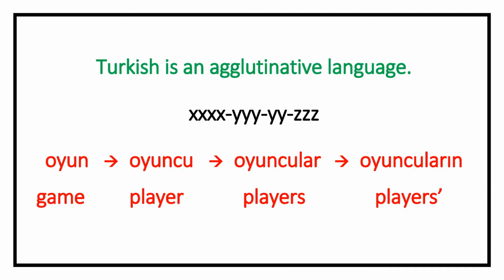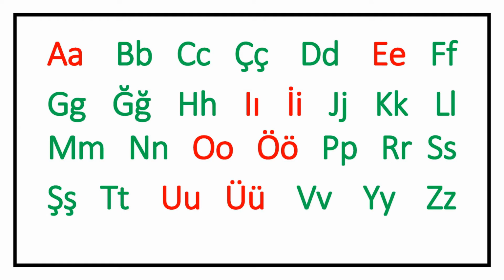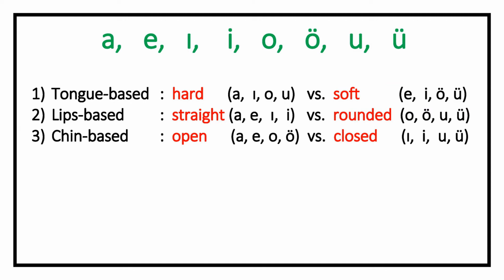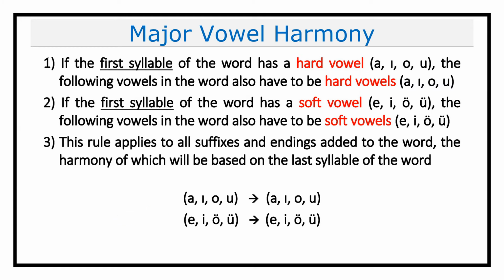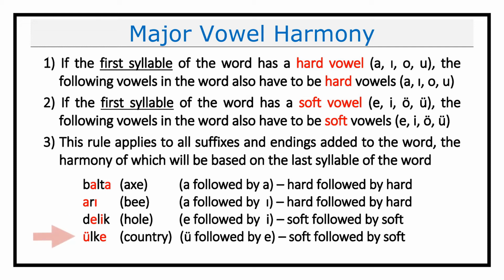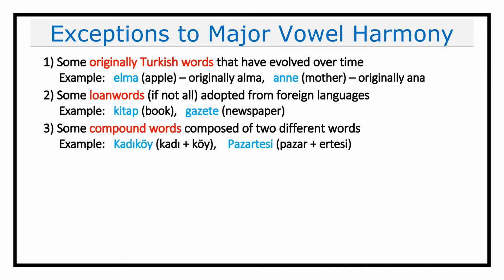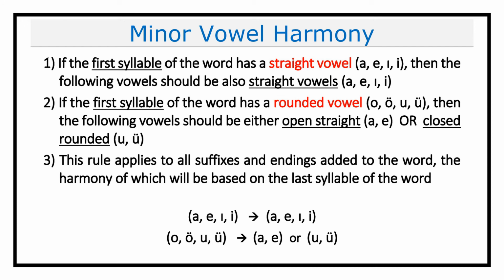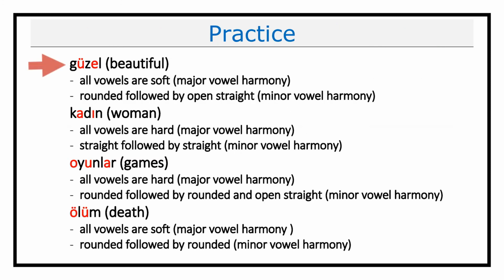Learn Vowel Harmony Rule in Turkish Language with Pronunciation and Examples (Grammar Lesson #2)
Yay! My digital book is finally released:
This video describes the rule of vowel harmony in Turkish language with pronunciation and examples. Specifically, it explains the Major Vowel Harmony and Minor Vowel Harmony rules in Turkish.

Music used in this video: Mysteries (by YouTube), Safety Net (by YouTube)

Turkish language is an agglutinative language, which means that words in Turkish are created in a compounded way where different language elements like suffixes and endings join the word root rather than being detached.

This, in turn, requires that attached suffixes and endings follow specific harmony rules based on the preceding syllables in the root or suffixes.

Why is it important? Because vowel harmony helps pronouncing words easier. In fact, all the phonetic rules somehow exist to make pronunciation easier and mouth-friendly, if we can say so.

But before we explain the vowel harmony rule, we need to classify vowels in Turkish alphabet. First of all, as explained in the first lesson of this playlist, Turkish alphabet consists of 29 letters, 21 of which are consonants and 8 are vowels.

The vowels in the alphabet are a, e, ı, i, o, ö, u, ü.

For the purposes of harmony-related rules, these vowels are classified into three different categories based on the situation of tongue, lips, and chin when you pronounce them.

1) Based on the situation of the tongue: hard vowels (a, ı, o, u), soft vowels (e, i, ö, ü)
2) Based on the situation of the lips: straight vowels (a, e, ı, i), rounded vowels (o, ö, u, ü)
3) Based on the situation of the chin: open vowels (a, e, o, ö), closed vowels (ı, i, u, ü)

There are basically two big vowel harmony rules in Turkish language:

1) Major Vowel Harmony rule, which is also known as a-type or 2-way vowel harmony. It is called a 2-way harmony rule, because there are only two options, which is based on the hardness or softness of the vowels. According to this rule:
 - if the first syllable of the word has a hard vowel (a, ı, o, u), the following vowels in the word also have to be hard vowels
 - if the first syllable of the word has a soft vowel (e, i, ö, ü), the following vowels in the word also have to be hard vowels
 - this rule applies to all suffixes and endings added to the word, the base for which will be the last syllable of the word

Let's look at some examples:  balta (axe), arı (bee), delik (hole), ülke (country)

2) Minor vowel Harmony rule, which is also known as i-type or 4-way vowel harmony. It is called a 4-way harmony rule, because there are four options to choose from, but here we have two sub-rules:
 - if the first syllable of the word has a straight vowel (a, e, ı, i), then the following vowels should be also straight vowels (a, e, ı, i)
 - if the first syllable of the word has a rounded vowel (o, ö, u, ü), then the following vowels should be either open straight (a, e) or closed rounded (u, ü)
 - this rule applies to all suffixes and endings added to the word, the harmony of which will be based on the last syllable of the word

That's it for the vowel harmony rules. Let's now look at some regular Turkish words to see vowel harmony in practice:

güzel (beautiful), kadın (woman), oyunlar (games), ölüm (death)